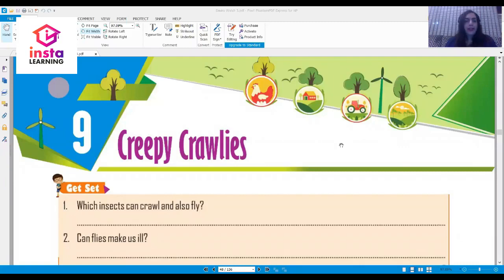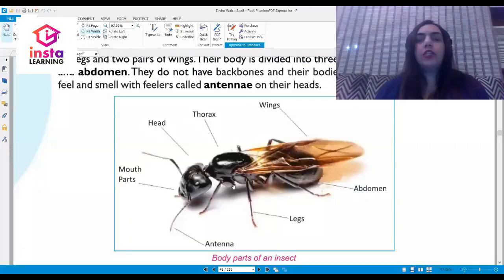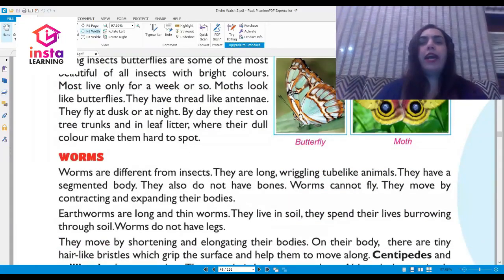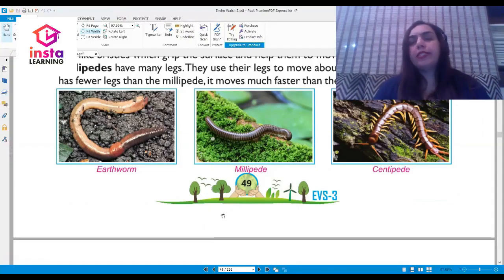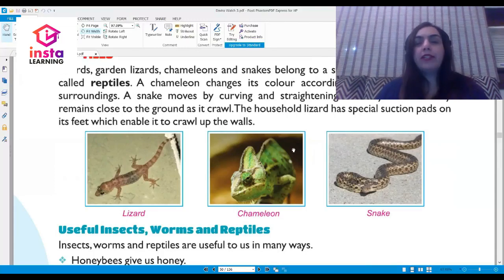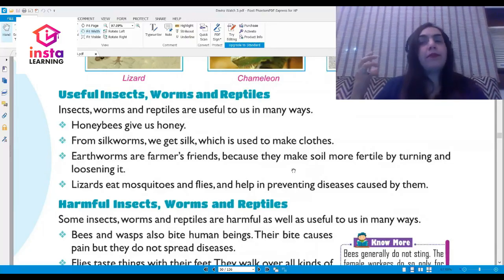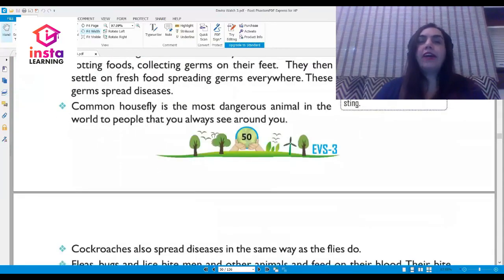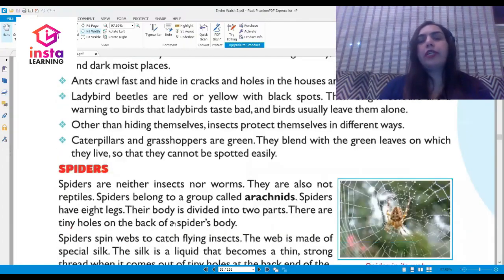Insta LEARNING | Enviro watch | Class 3 | Chap 9 | CREEPY CRAWLIES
Call us at our Tollfree Number 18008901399 for any assistance The channel has brought study content for Kindergarten students to understand the concepts more effectively to score higher in the exams.
The platform is for the children of class 1 to class 8 covering video lectures for all the subjects to understand the syllabus more easily. The lectures have the all concepts explained very clearly for the convenience of students.
Watch & Learn
Let us know your feedback in the comment section below-